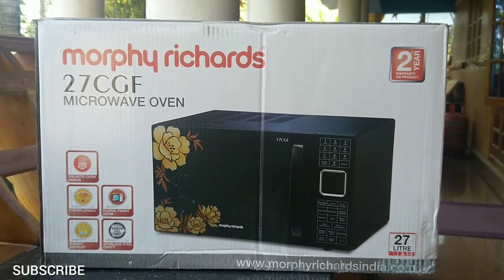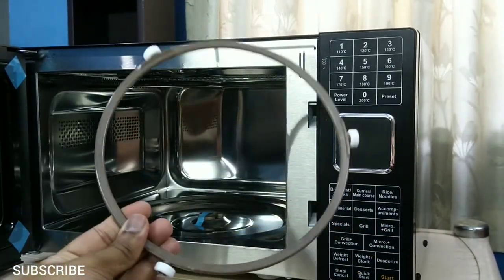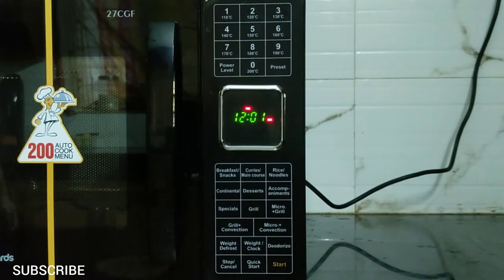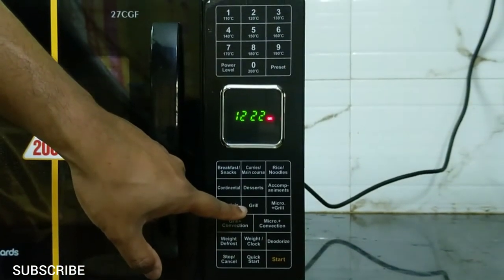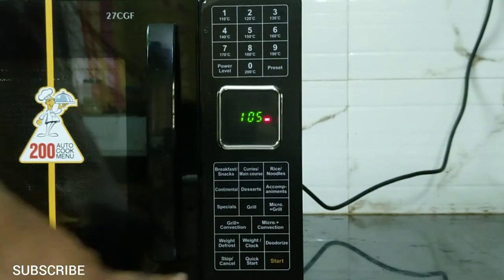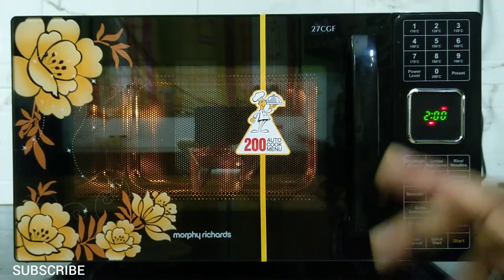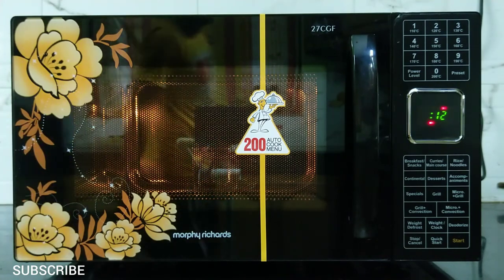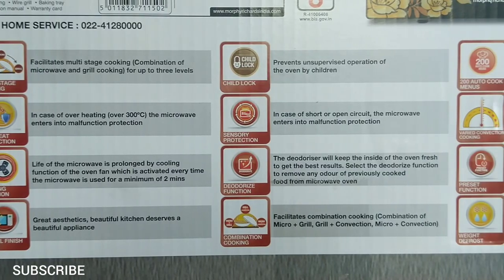Morphy Richards Microwave Oven Demo. Types of Microwave Ovens. Types of cooking ware Used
Morphy Richards Convection Microwave Oven Detailed Demo for Beginners.200Auto cook menu .What are the types of microwave ovens. What are the cooking ware that are used